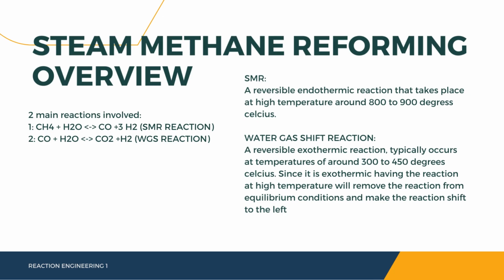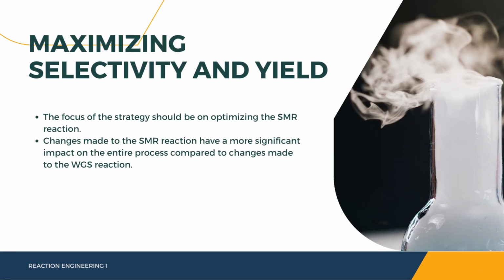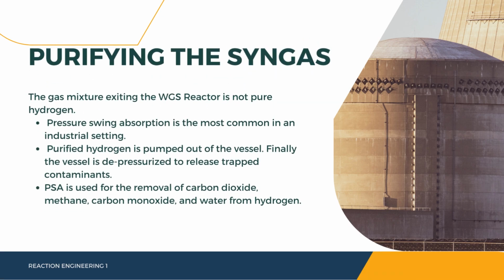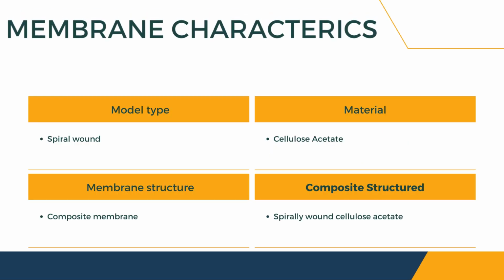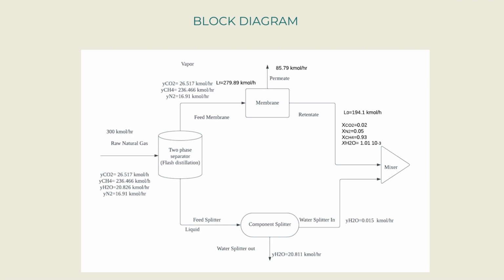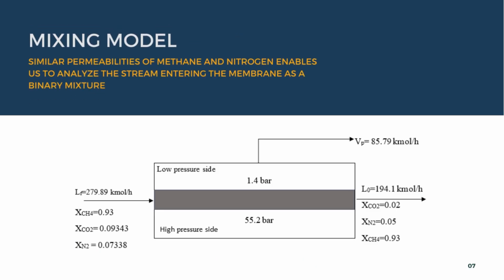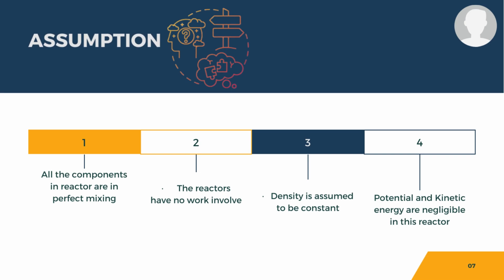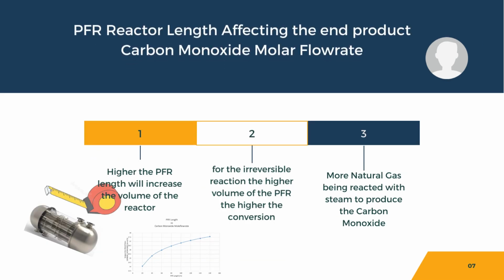Syngas Production from SMR January 2023 IDP